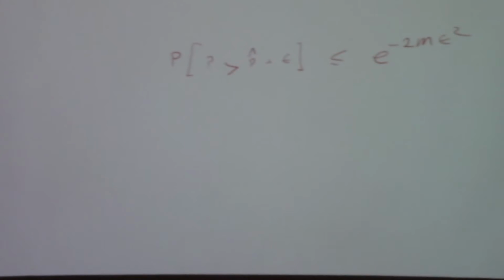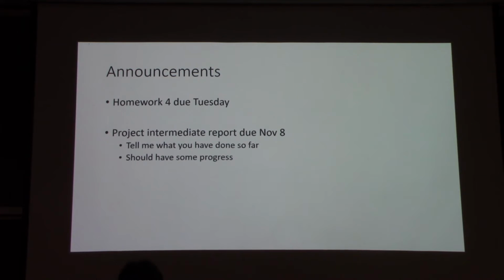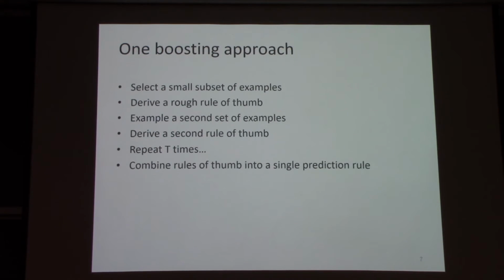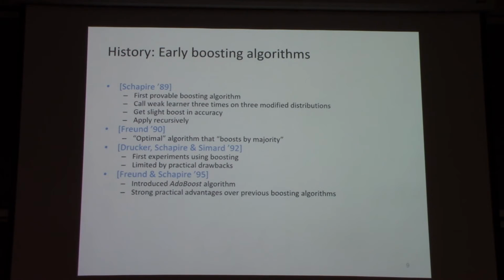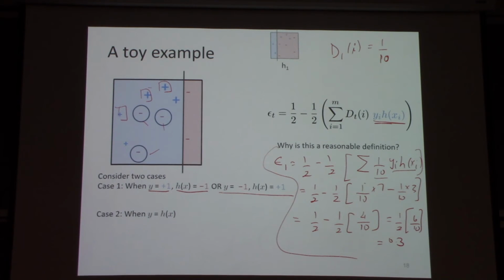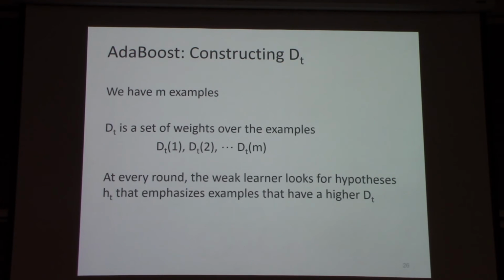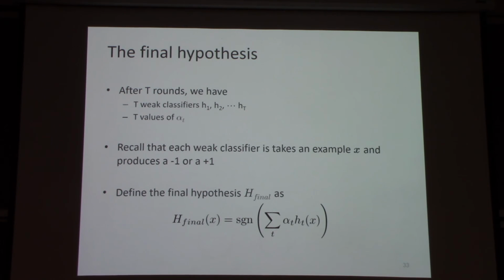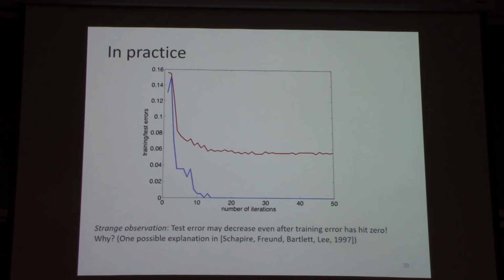Machine Learning - Lecture 17 (Fall 2016)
Boosting